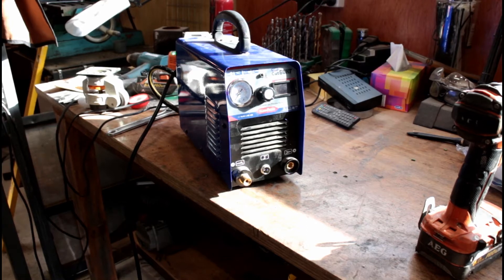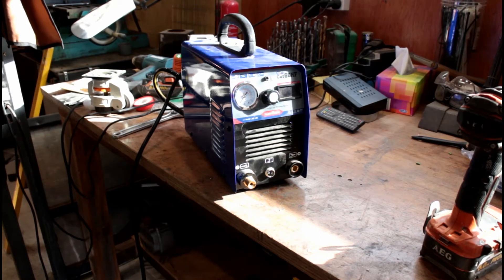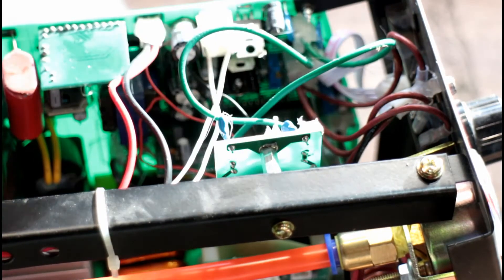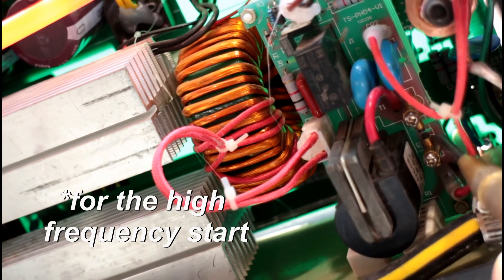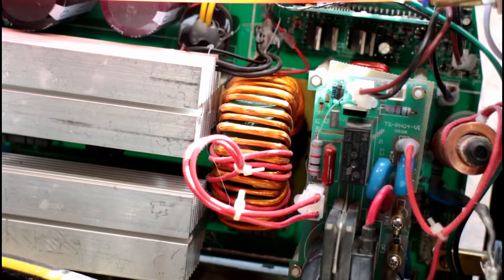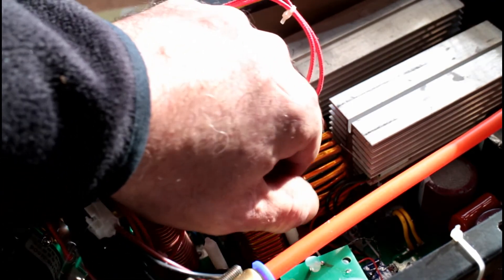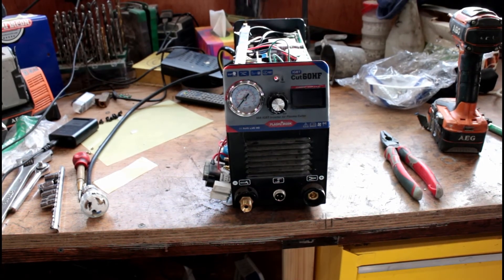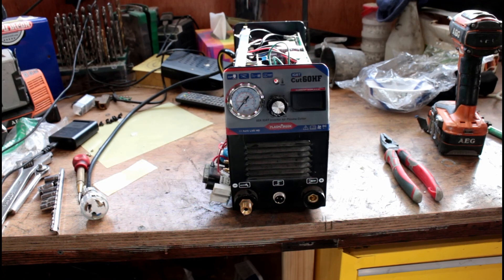Cut 60 plasma cutter review and postmortem.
I bought a Chinese plasma cutter that failed and I was horrified at what I found when I opened it up.